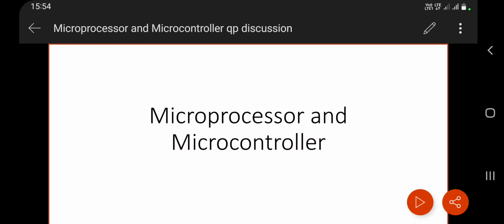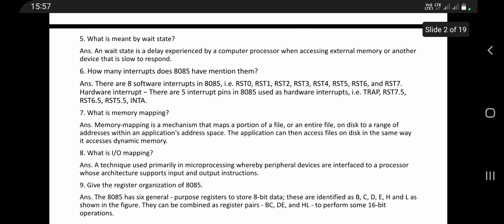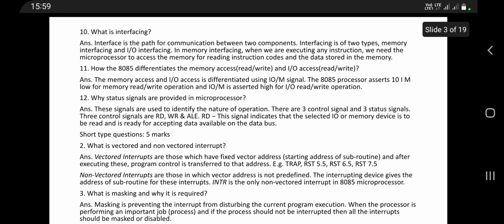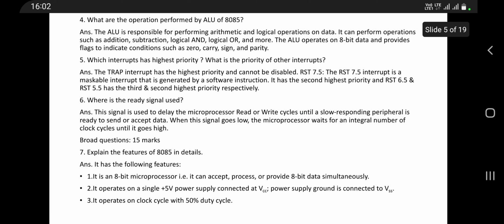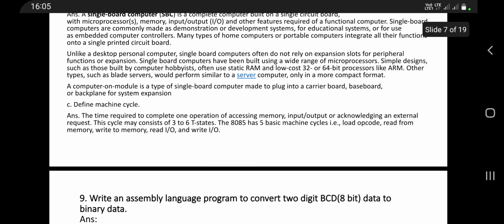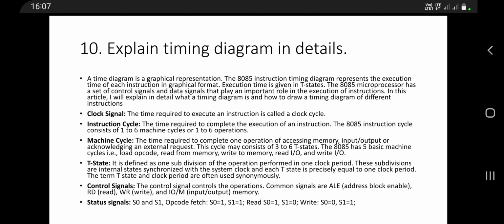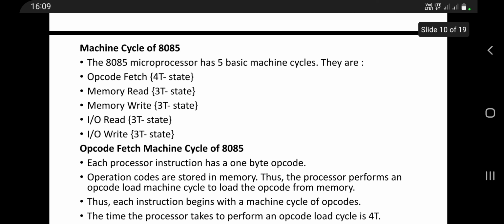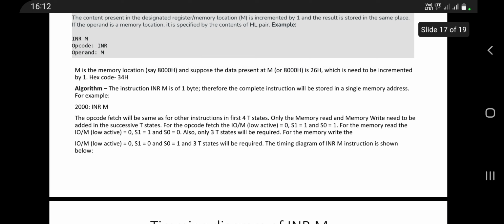Microprocessor(Question paper Solution)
MAKAUT question paper discussion of Microprocessor and Microcontroller.